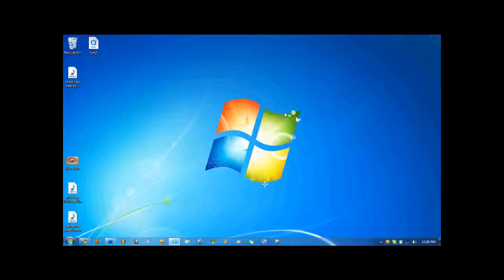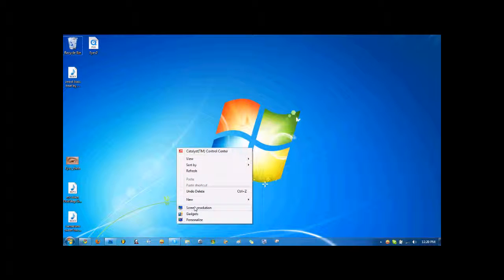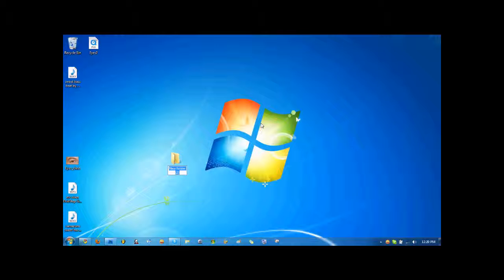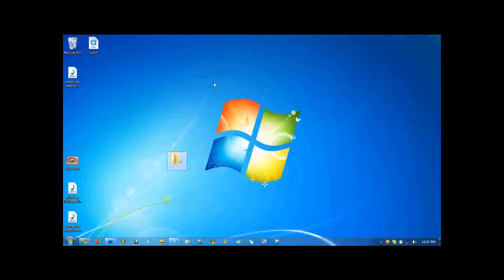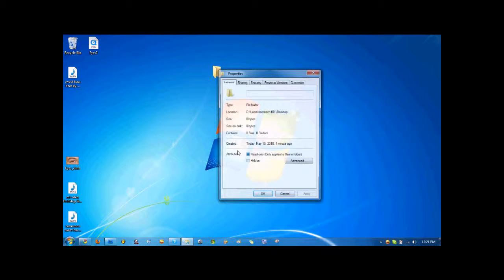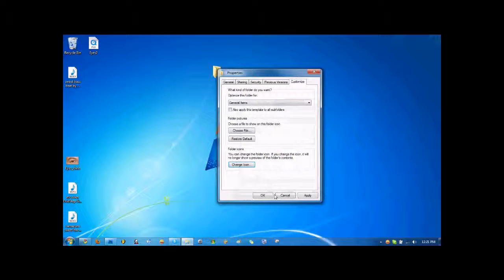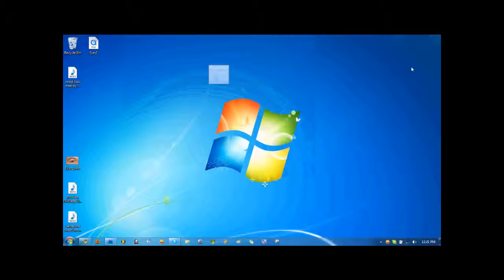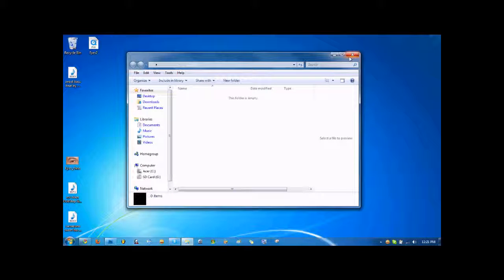How to create an invisible folder for Laptops/Desktops and Xp/Vista/7 (HD)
1. Go to Folder
2. Click on Rename
3. Hold down the alt key and type in 0160 and then let go of alt key
4. Press Enter
5. Change Icon to a Blank Icon
6. Your Done !!

If your on a Laptop :

1. Go to Start --All Programs-- Accessories-- System Tools -- Character Map
2. Look for a Blank Space
3. Click on "Select"
4. Click on "Copy"
5. Paste onto the folder
6. Change icon to a Blank Icon
7. Your Done !!

Note : If you are on a Desktop use the KEYPAD !! It will not work if you use the numbers at the top.